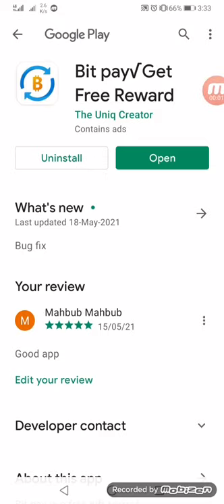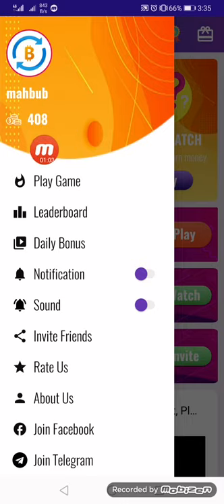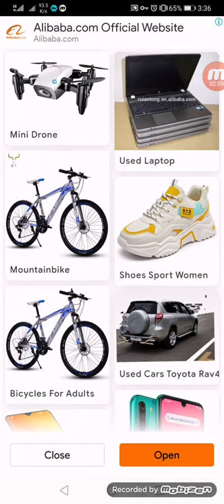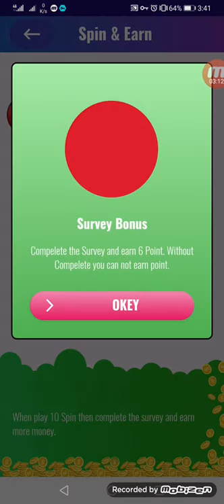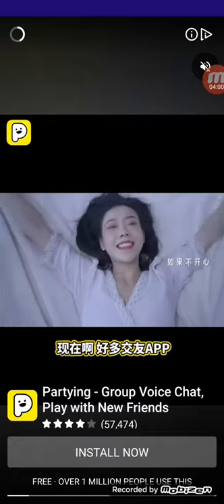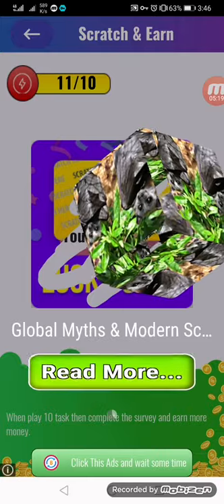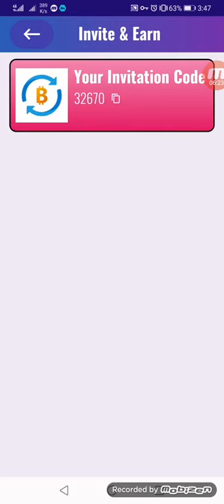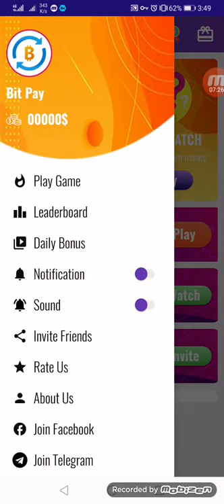BIT PAY Full work Process. how to work bit pay app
app link: Check out "Bit pay√Get Free Reward"

reffer code: 1234

G cash
bkash
coinbase
google play gift
coin.ph